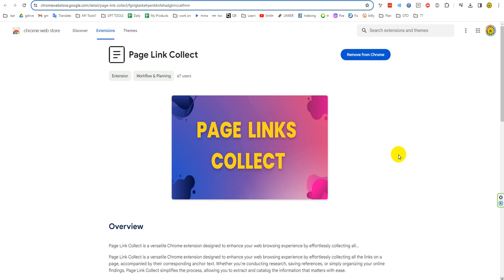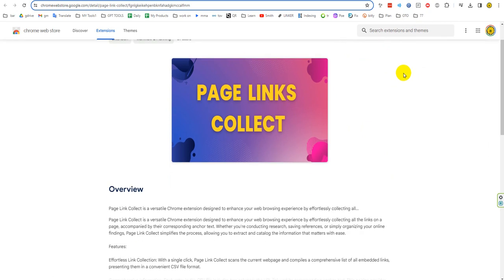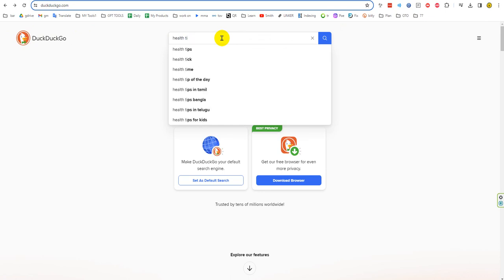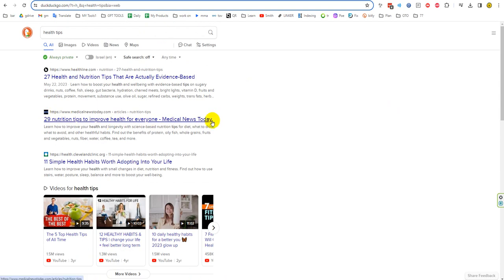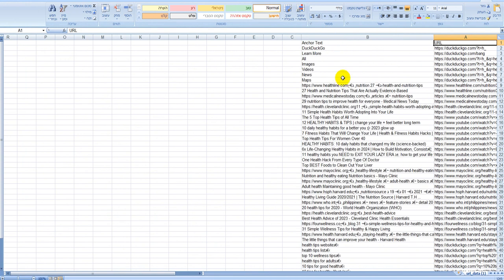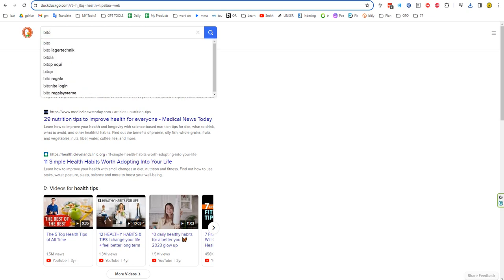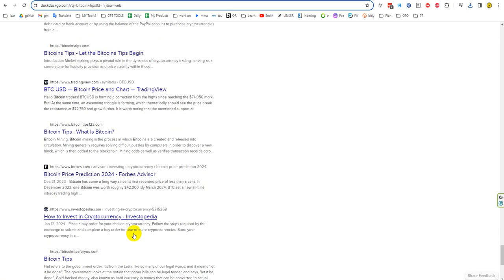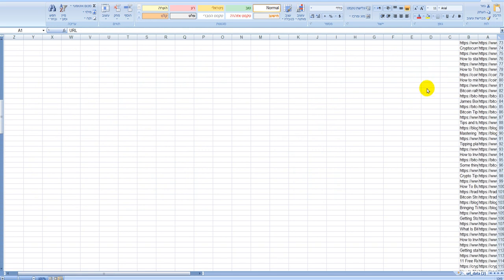Collect URLS and TITLES from Any Page - FREE Chrome Extension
- FREE Chrome Extension
Elevate your online productivity with 15 essential desktop tools – all absolutely free! Unleash the power of efficiency at your fingertips. Upgrade your digital experience now!
1) Free Bulk Article Generator - Generate 100 unique, readable articles in just 1 (Free Desktop Software)
How to get Chat GPT API KEY?

3) Free Bulk Quote Maker –Generate instant and beautifully designed quotes (Free Desktop Software)

4) Free Bulk Video Creator - Generate 100's unique videos with Bulk Video Creator In 1 click (Free Desktop Software)

5) File Splitter – File Joiner –Save time and energy by automating the joining and splitting files process. (Free Desktop Software)

6) Bulk Video Summarizer – Summarize long list YouTube videos with a Single Click! (Free Desktop Software)

7) Free Bulk Article Translator – Translate from ANY language to Any language bulk articles in 1 click (Free Desktop Software)

9) Free YouTube rank checker – check your video ranking (Free Desktop Software)

10) Bulk Article Rewriter – Rewrite unlimited articles in 1 click (Free Desktop Software)

11) Bulk Articles Summarizer - Elevate Your Reading Experience with Our Intelligent Summarization Tool (Free Desktop Software)

12) Free PDF Merger - PDF Ads Inserter -Insert PDFs Inside Another PDF in Bulk (Free Desktop Software)

13) Free Image Collector -Effortlessly Gather Bulk Copyright-Free Images with 1 click! (Free Desktop Software)

14) YouTube Free No Copyright Video Finder! -Discover Limitless Creative Commons Videos, (Free Desktop Software)

15) Free Bulk Video Merger – Ads inserter - Add Videos Ads to Bulk of Videos in Few Clicks! (Free Desktop Software)